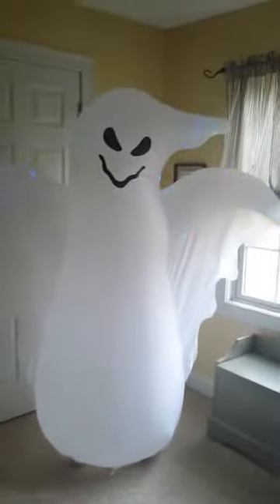6' Ghost w/ Dancing Light Show Lights by Gemmy Inflatable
6' Ghost w/ Dancing Light Show Lights by Gemmy Inflatable

The Lights are on the Edges of the inflatable and move around!

Put this cute inflatable in your yard and bring a Fright this Halloween!

***Our company’s existence we’ve been able to develop a great reputation online by carrying the best brands and products***